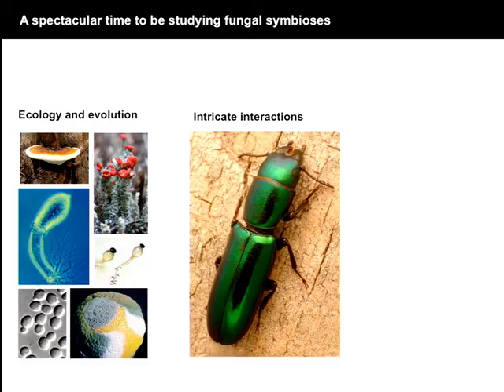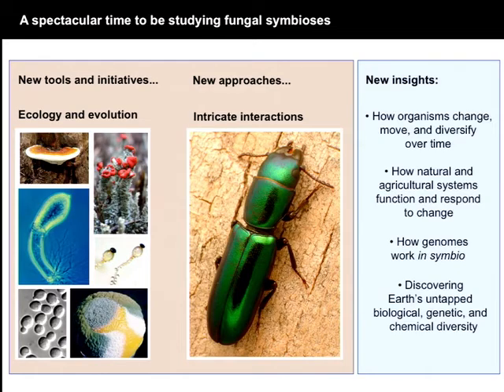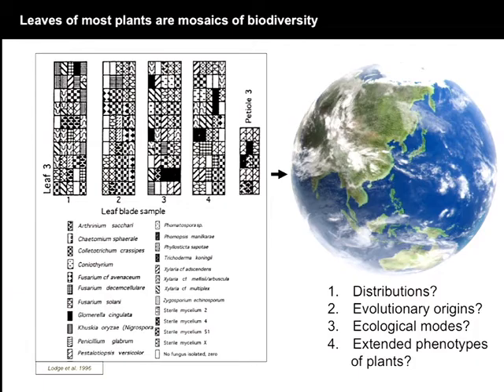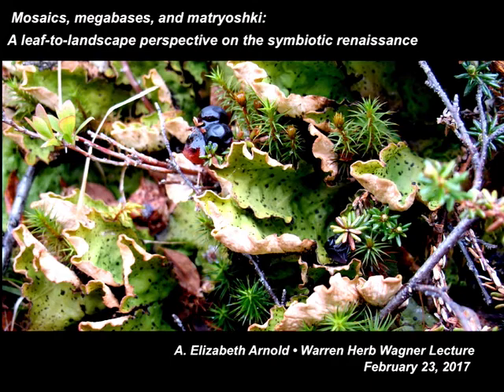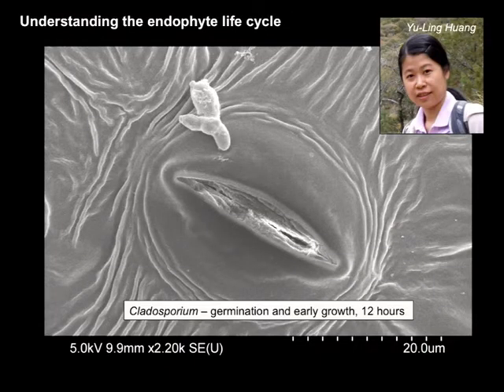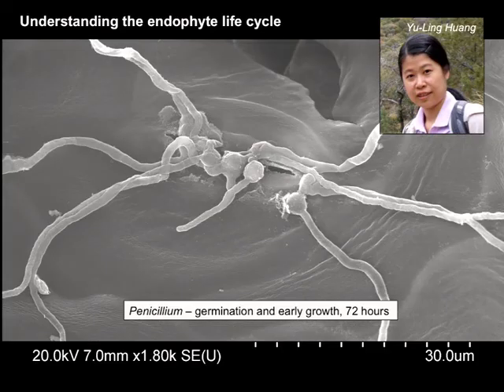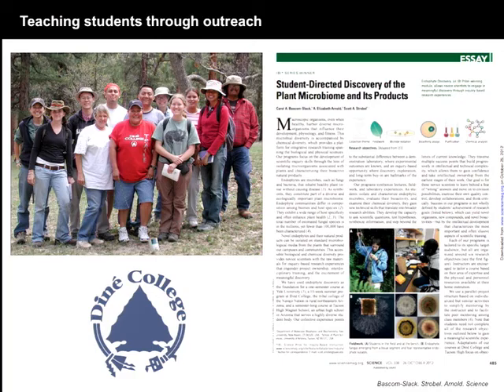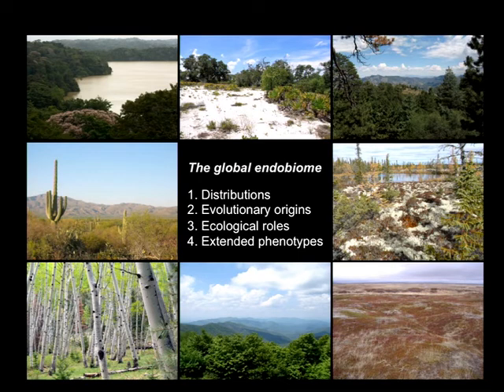UM EEB Seminar: Betsy Arnold, University of Arizona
University of Michigan Department of Ecology and Evolutionary Biology Warren Herb Wagner Guest Lecture in Plant Evolution.  Feb. 23, 2017. Mosaics, megabases, and matryoshki: a leaf-to-landscape perspective on the symbiotic renaissance.

PLEASE NOTE: the intro for first few minutes is at a lower volume and the visual begins shortly after the intro.